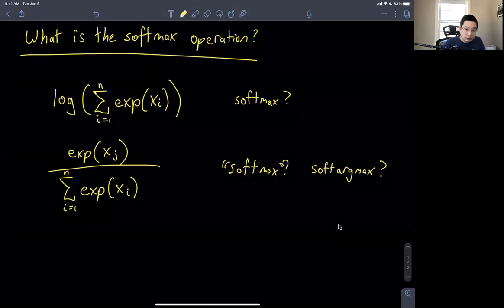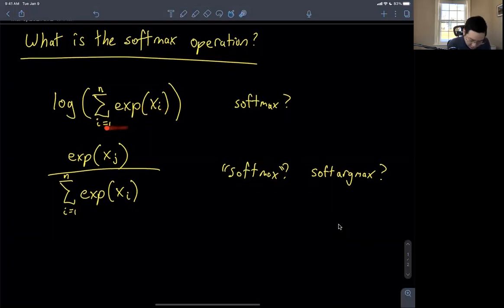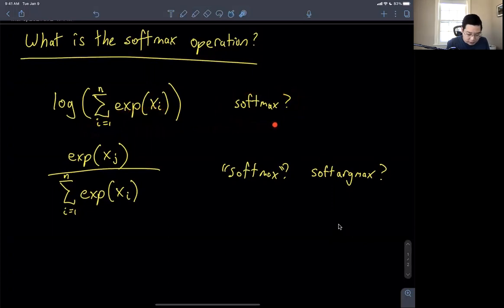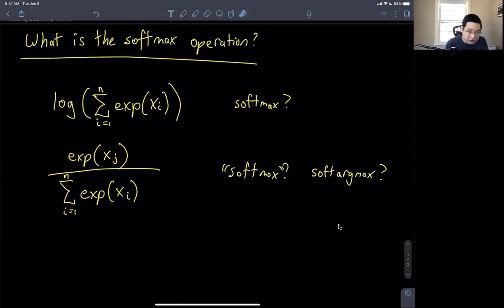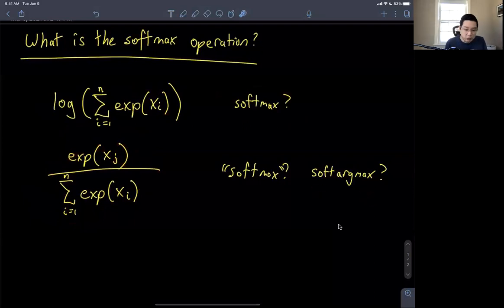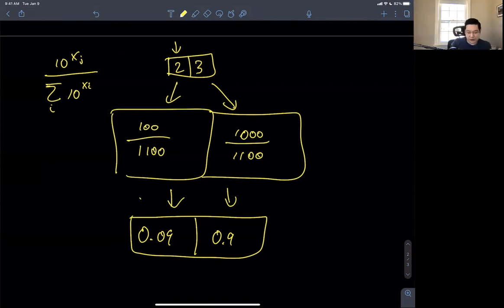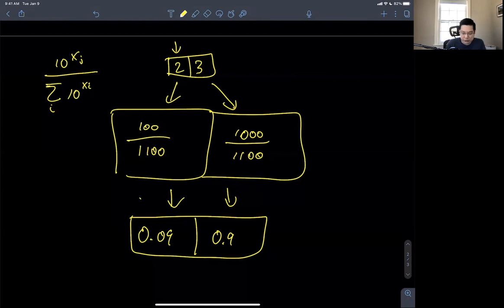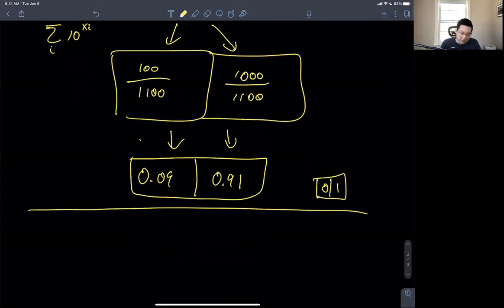What is soft or max about the softmax function?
I discuss the softmax function and why it has its name.